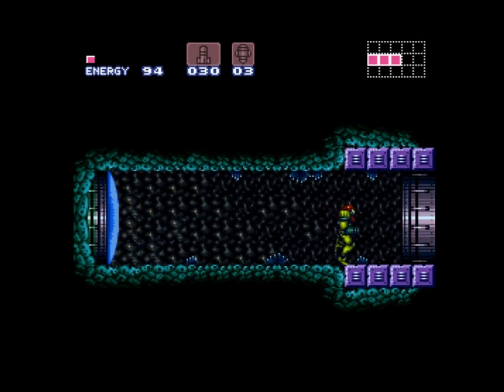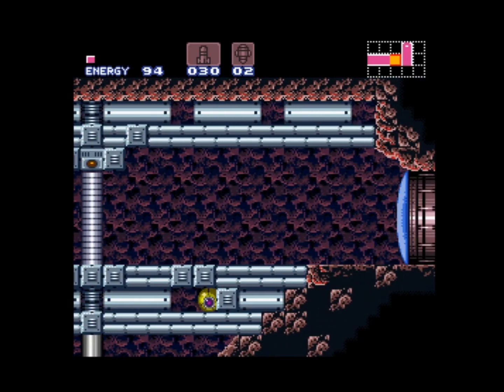METROID III: SUPER METROID (w/ Commentary) - Part II: Beasts of Brinstar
Samus delves into Brinstar and engages two vicious monsters, one new, one old...

Items Obtained:
- Super Missile
- Spazer
- Hi-Jump Boots
- Varia Suit

Bosses Fought:
- Spore Spawn
- Kraid

Video by Izsak Jorasz.
As always, enjoy and God bless!